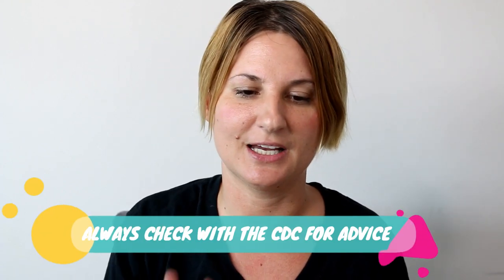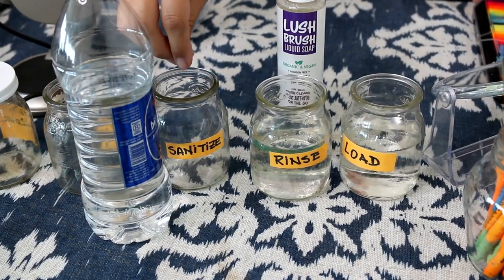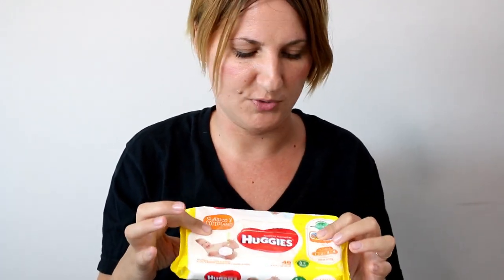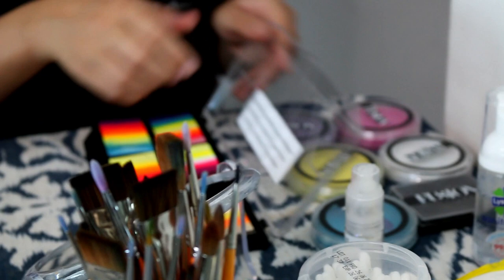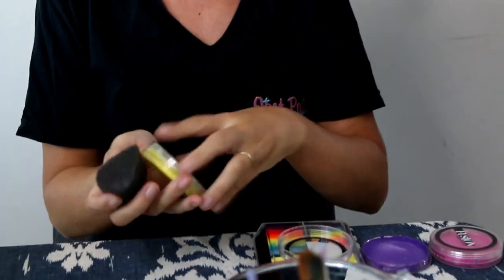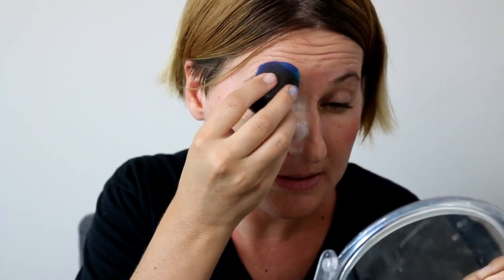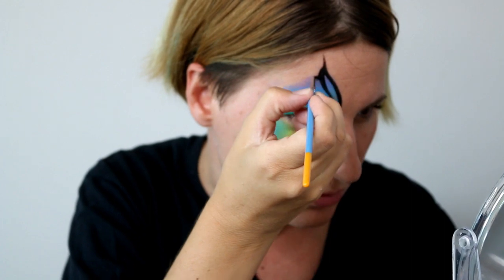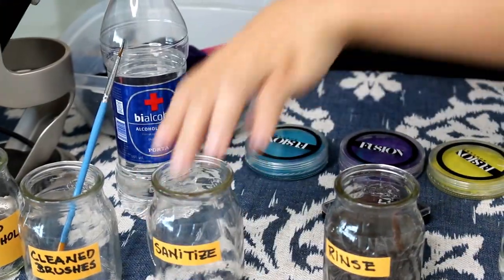Keeping Face Painting Sanitary in the Era of Coronavirus / COVID-19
as she teaches you some tips and tricks to keep your face painting practice as sanitary as possible to prevent the spread of germs, bacteria and viruses while face painting.

Please keep in mind that we are not health care professionals or government officials and that this video is an opinion based on our own research. Jest Paint LLC is not liable for any actions you take, stop taking or any consequences from such due to the opinions expressed on this video.

If you have questions about how to prevent the spread of the Coronavirus - COVID-19 please visit the CDC website or your local government's authorities in your own country.

Products Used:
Fusion Body Art Face Paints
Lush Brush Soap
Splash Droplet Sponge
Prima Barton Round Brush